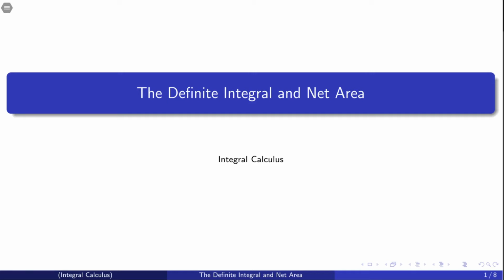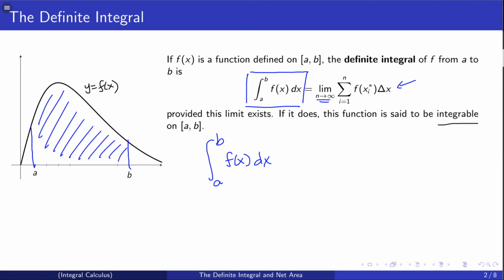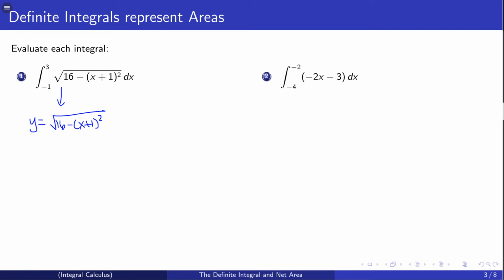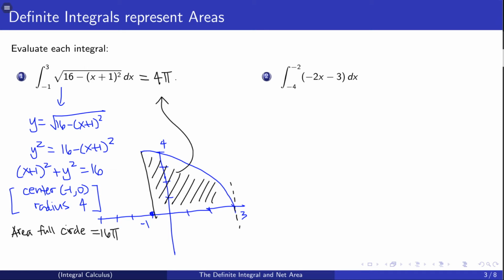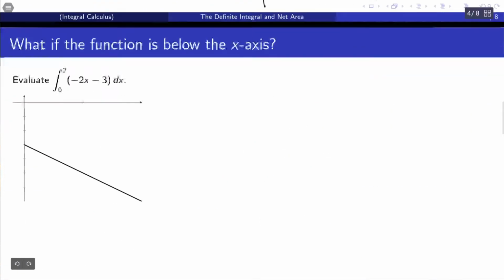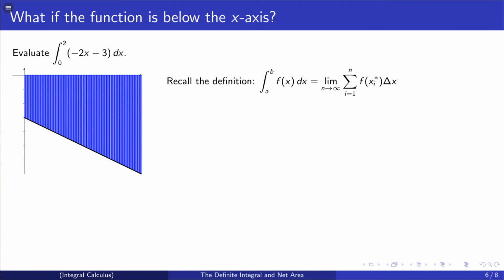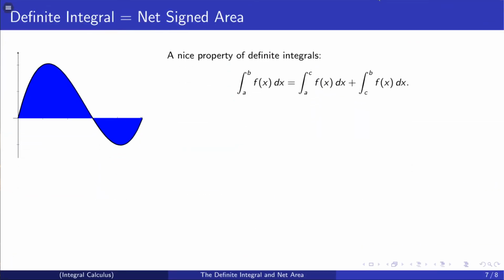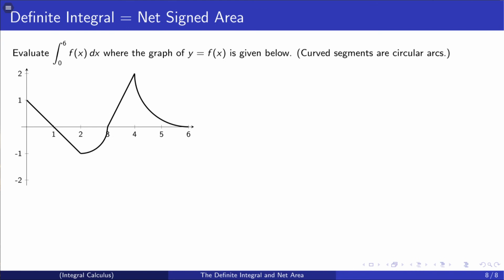MAT136: The Definite Integral and Net Area